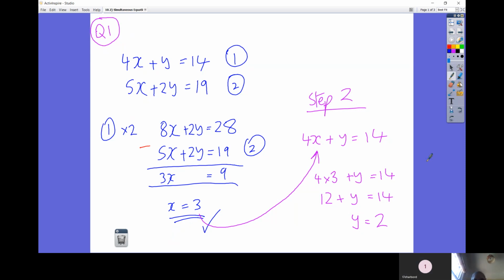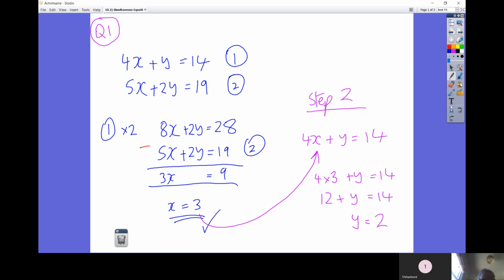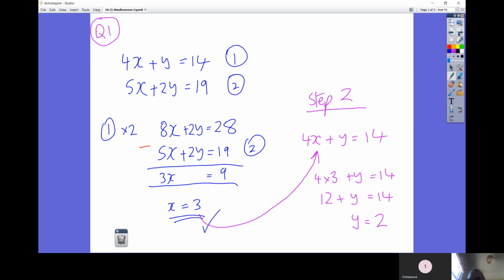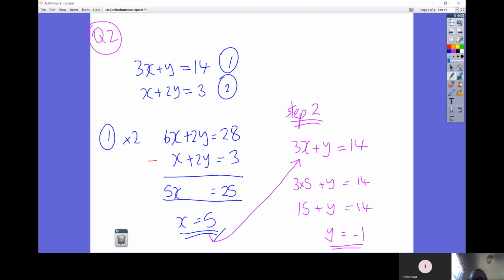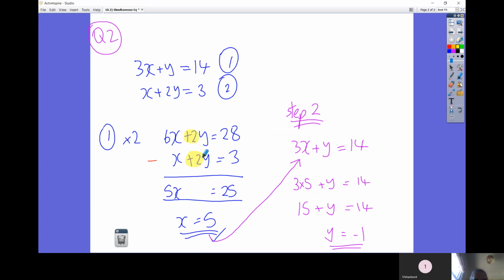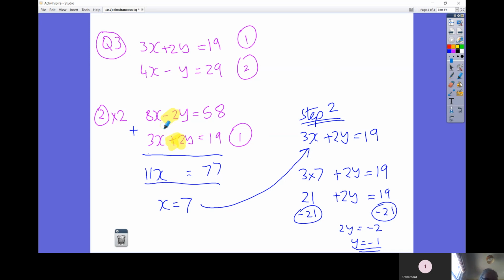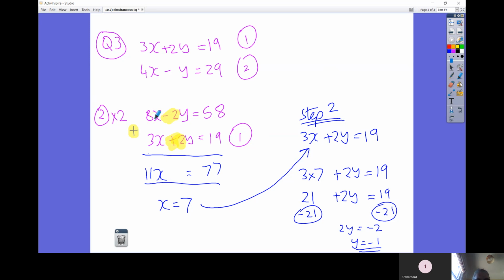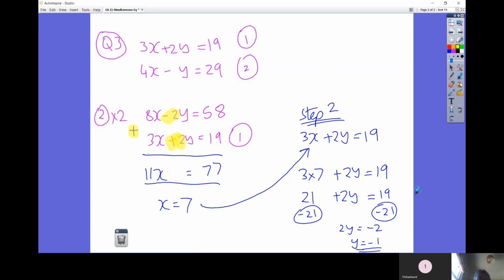Third Form - 5 May - (10.2) Solving Simultaneous Equations (support for EH)